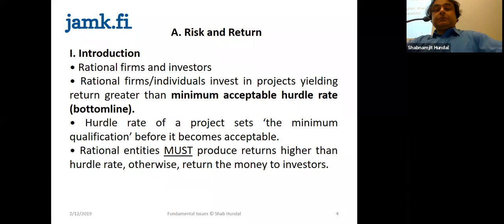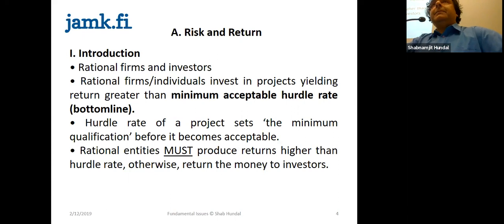Financial Management Fundamental Concepts 12 Feb 2019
Introductory Financial Management